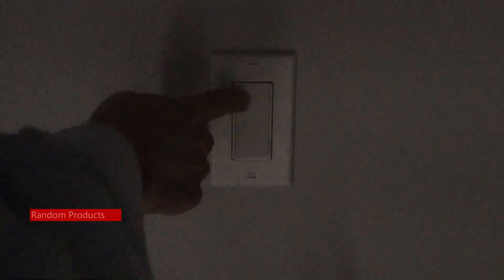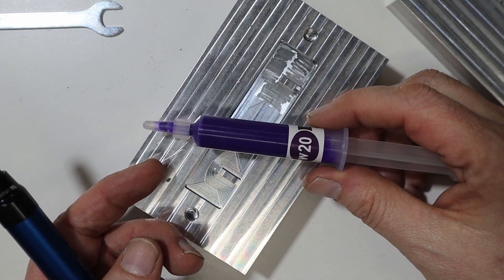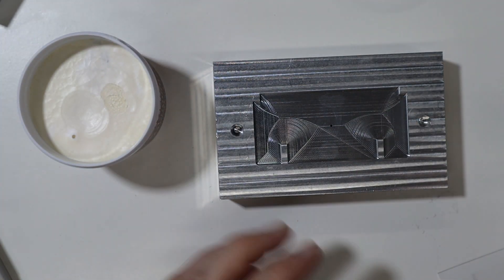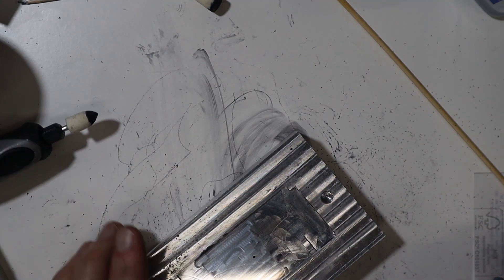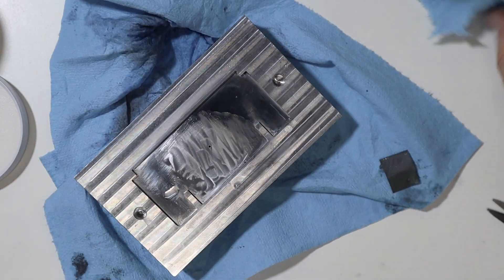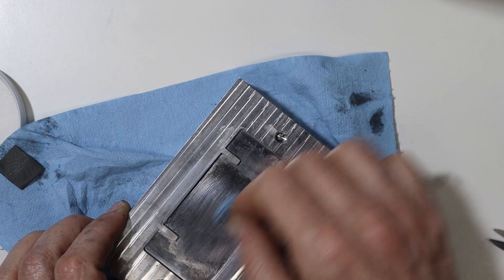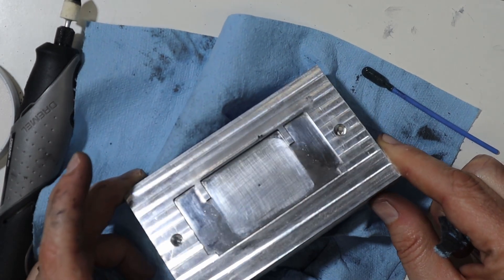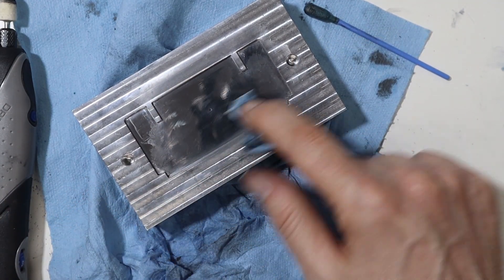Mold Polishing — New Learnings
I explore some other ways to polish an aluminum mold:
* Air pencil
* Dremel
* 4 and 20 micron paste
* Mother's Mag & Aluminum polish
* Sand paper

Here are some products I mentioned in the video:

Gesswein Stones
Mothers Mag & Aluminum Polish
Air Pencil